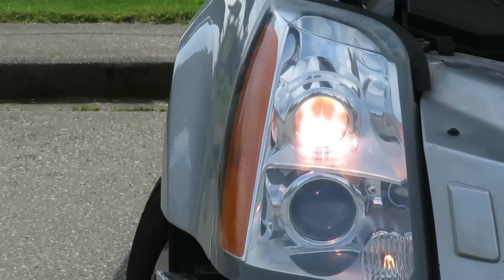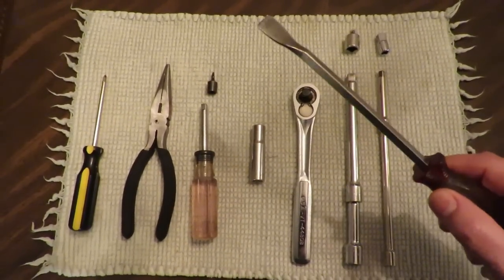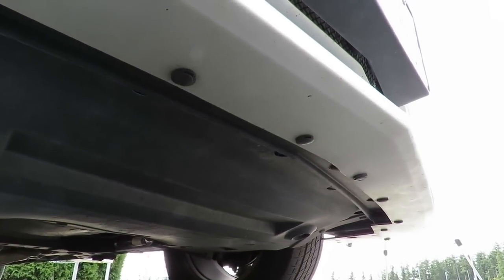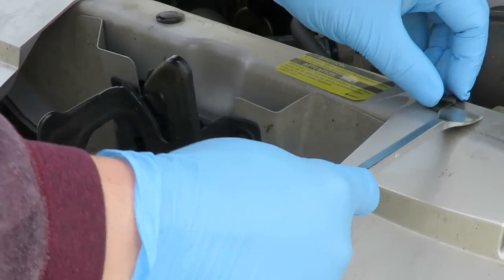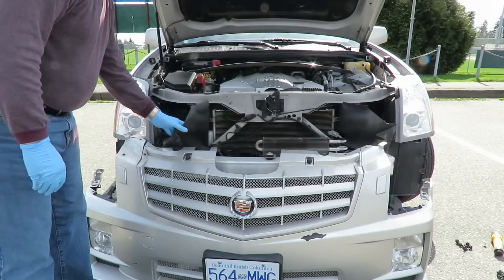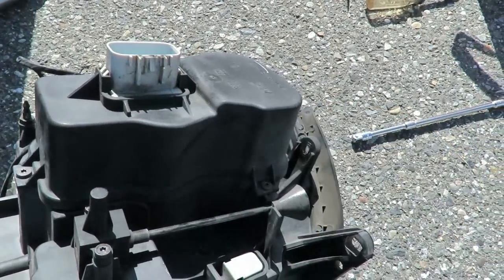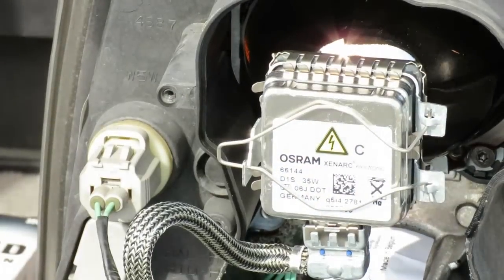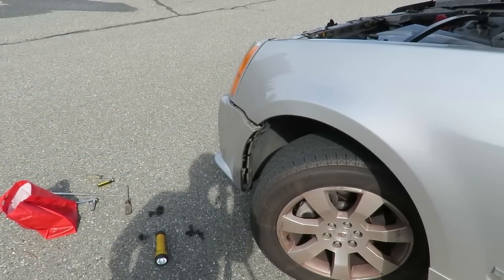How To Replace 2008 SRX Headlight For Under $100 720p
This video is a 40 minute How To tutorial explaining how NOT to get ripped off by auto repair shops when you need your low beam (or other) headlight replaced.  This video covers EVERYTHING you might need to know (parts, numbers, cost, tools, how to, tips, tricks, etc.) about replacing the LOW BEAM bulbs in an example 2008 Cadillac SRX AWD with 4.6L NorthStar V8 engine.  The same info generally applies to a wide range of model year, 2004, 2005, 2006, 2007, 2008 and 2009, SRXs, CTSs, etc.  It is a long video, but well worth watching with many tips and plenty of information on how to get the job done for under $100 while saving from $200 to as much as $600 (depending on which repair shop you might decide to use and how many bulbs you decide to replace at one time).

We hope these videos are both educational and enjoyable in nature for all our viewers and subscribers.  Please, grab yourself a cup of java and enjoy the coffee!!

Visit Chuck's blog for plenty of info about many topics everyone should research and understand in our COMPLEX new world...